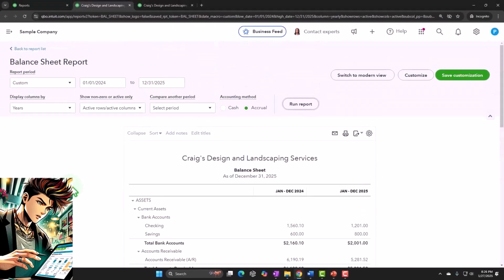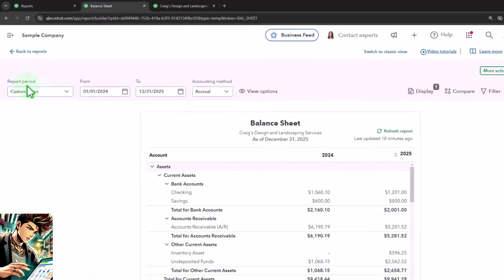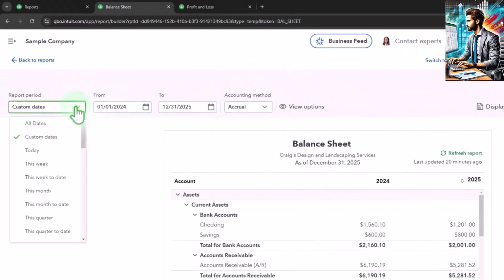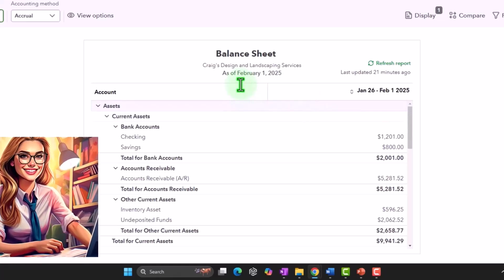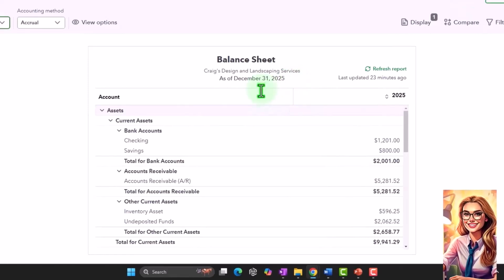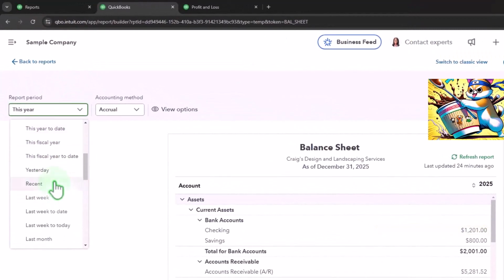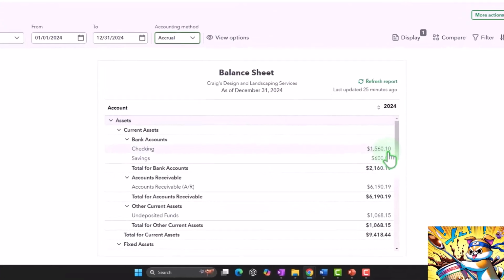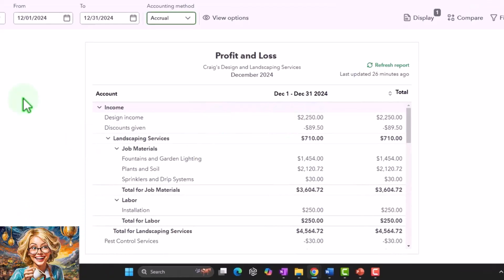Report Formatting Overview & Report Period Options 1 QuickBooks Online 2025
Report Formatting Overview & Report Period Options
QuickBooks Online 2025